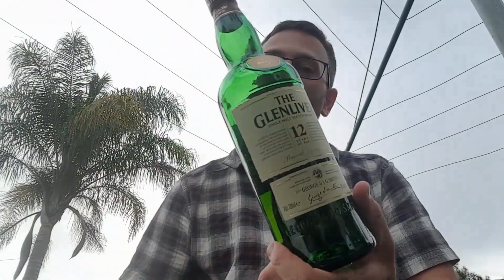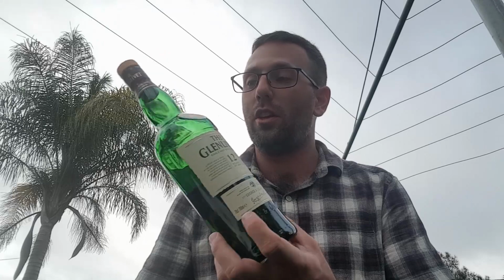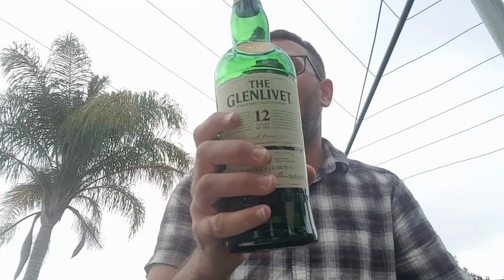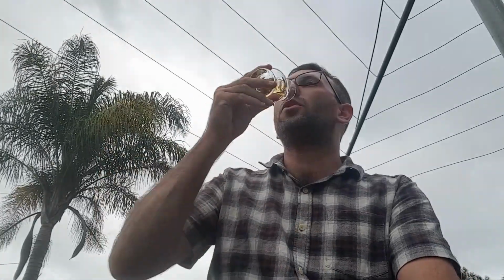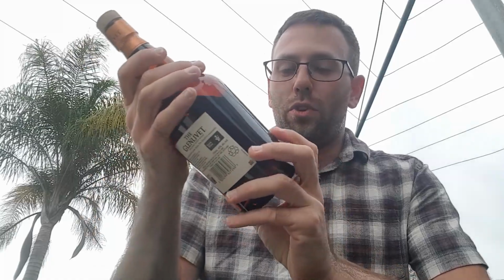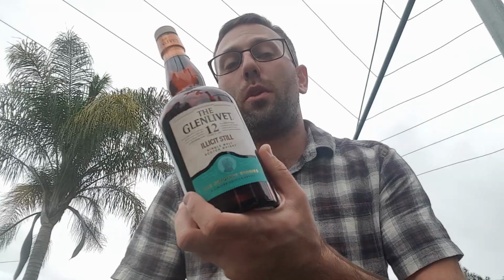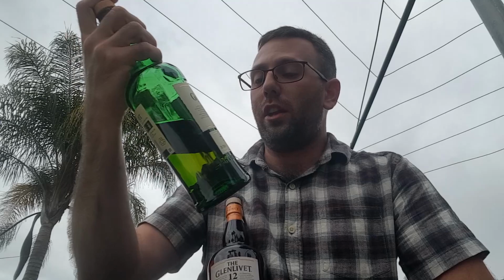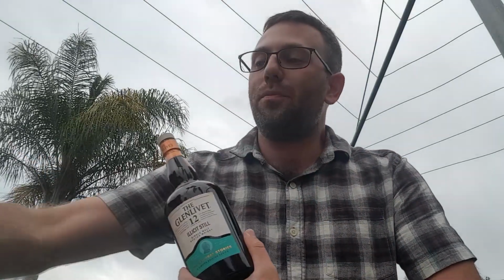The Glenlivet 12 Year Old: It is time to move on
Episode 186:
Hi there everyone and welcome back to another episode of PrestigeLiquidsWW. Today I have reviewed the classic single malt, The Glenlivet 12 year old

KIPPIS

I do accept samples from distilleries from time to time, however I will always make it blatantly clear that a video contains a sample provided by a distiller. All sample providers agree that samples will only be accepted if I am able to review them honestly and without any outside influence. My reviews and thoughts are 100% my own.
PrestigeLiquidsWW supports the responsible service of alcohol. Please make sure you are of legal drinking age in your country before viewing this content.